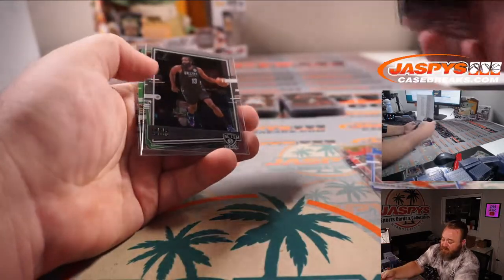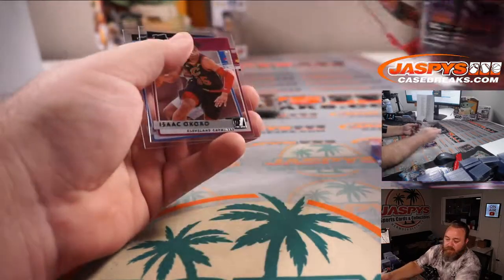F 7/23 - 2020-21 PANINI CLEARLY DONRUSS BASKETBALL 12-BOX HOBBY CASE BREAK #5 *PYT*